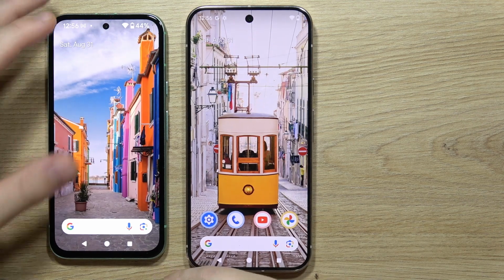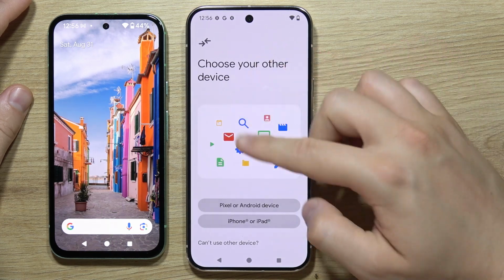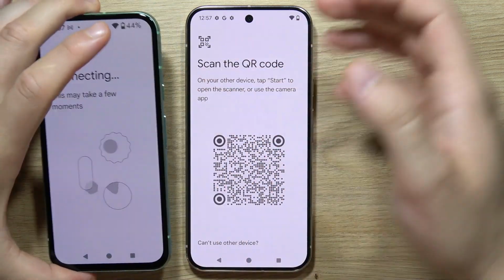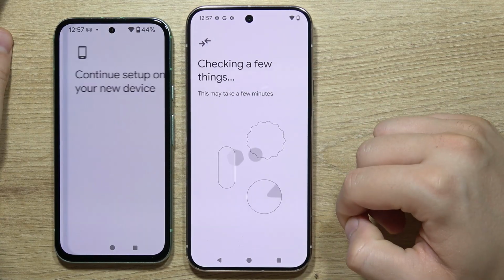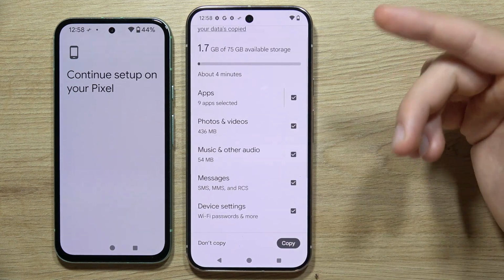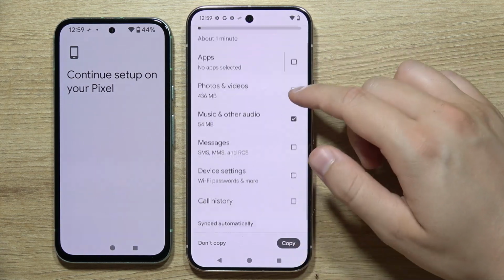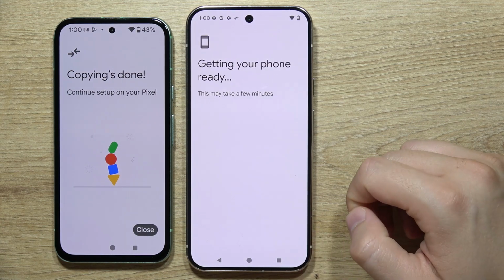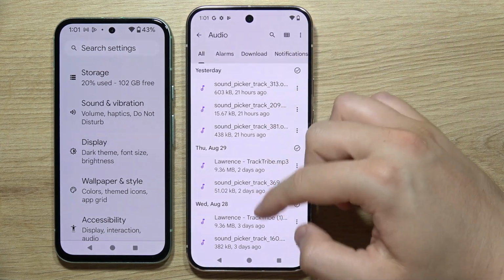How to Transfer Data from OLD Phone to GOOGLE Pixel 9 Pro - Quick Method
Learn how to quickly transfer data from your old phone to your Google Pixel 9 Pro XL with this easy method. This video will guide you through the steps to move your contacts, photos, apps, and more from your previous device to your new Pixel 9 Pro XL. Discover how to use built-in features and tools for a smooth and hassle-free data transfer. Perfect for anyone setting up their Google Pixel 9 Pro XL for the first time.

I'll do my best to respond promptly and assist you.